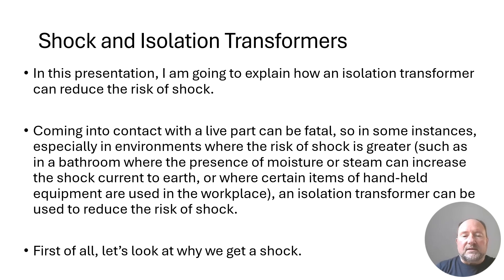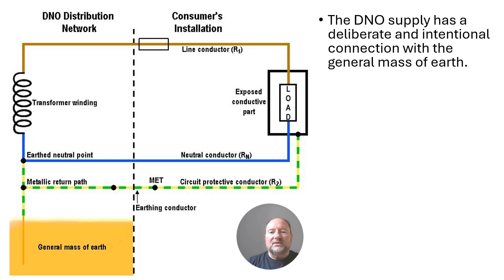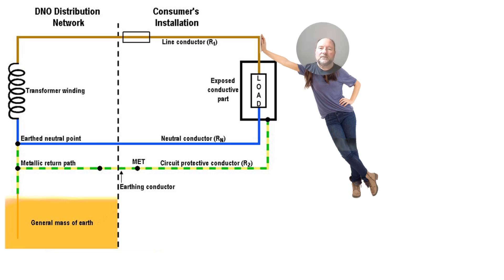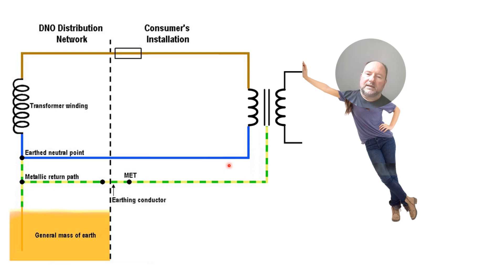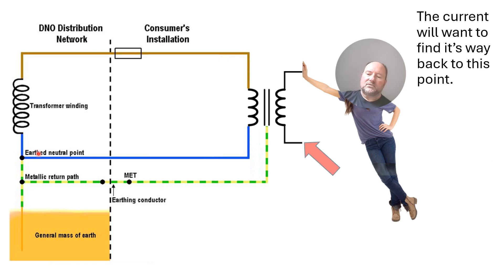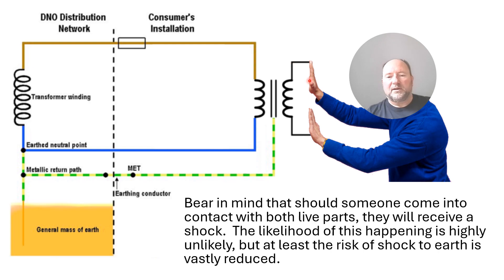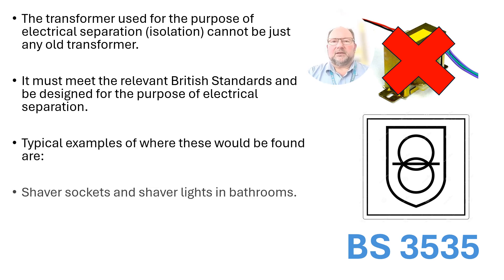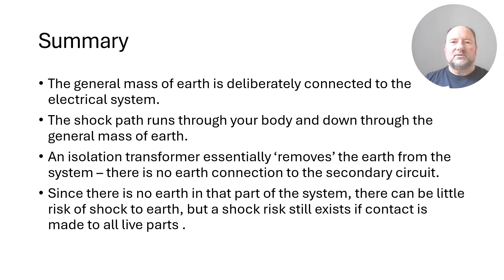Shock & Isolation Transformers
A short video on Isolation transformers and how they can reduce the risk of shock.